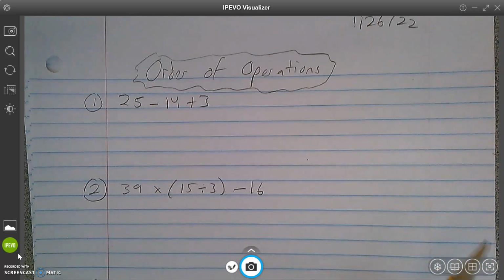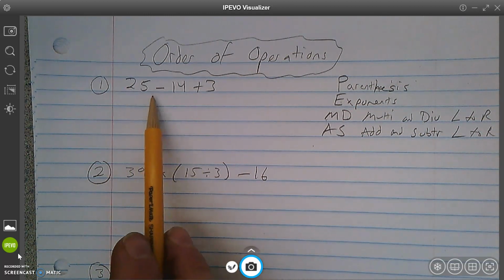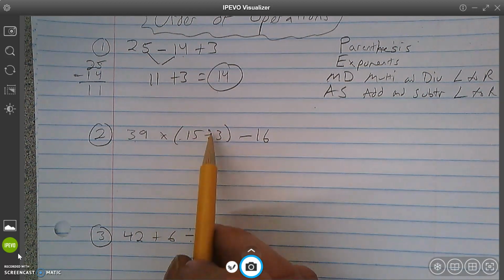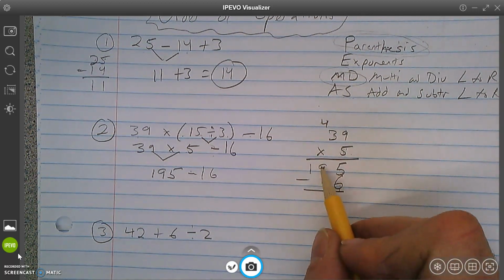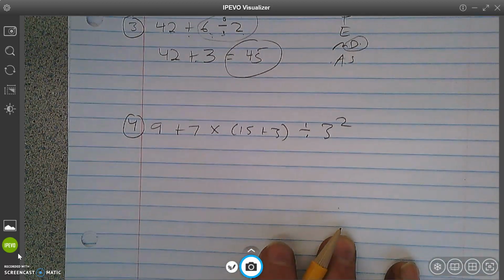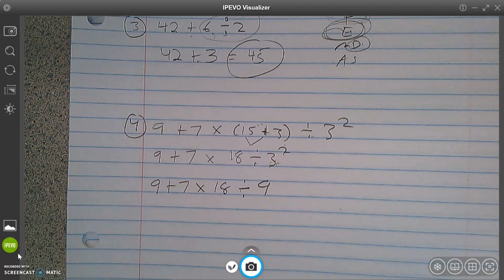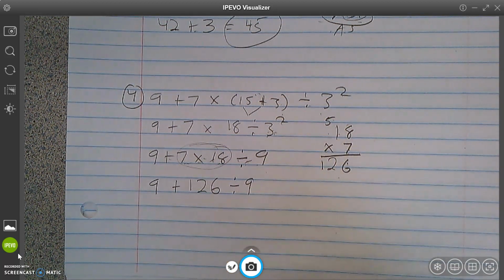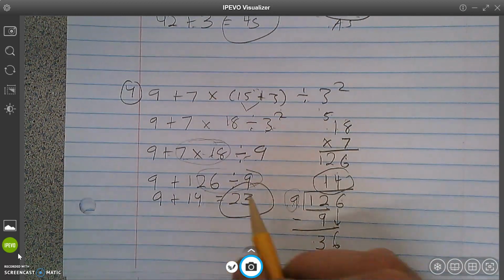Order of Operations pt 2